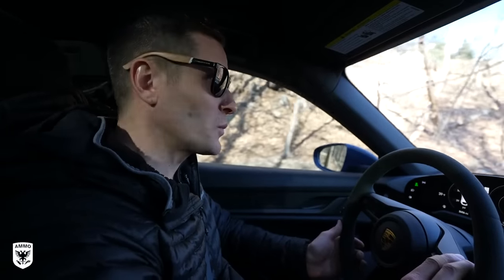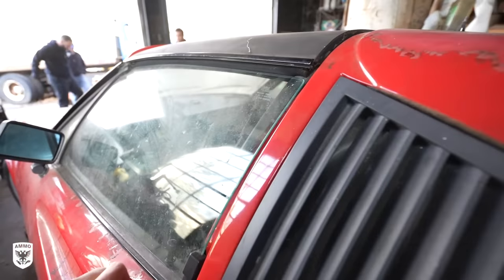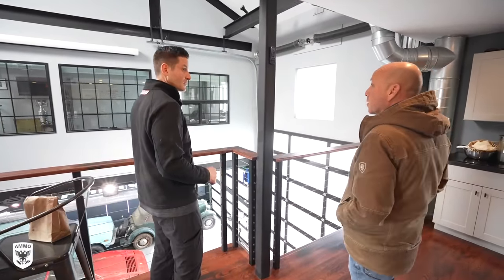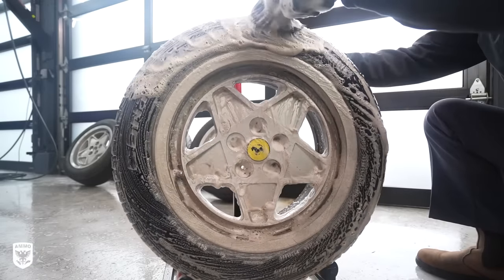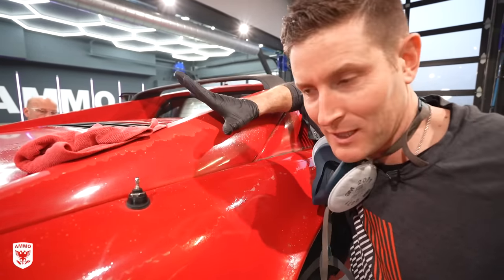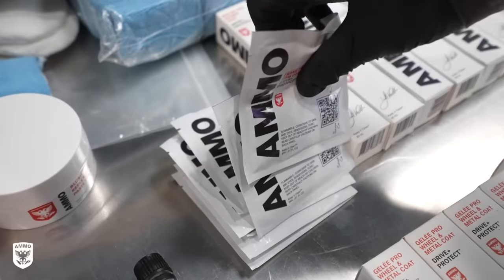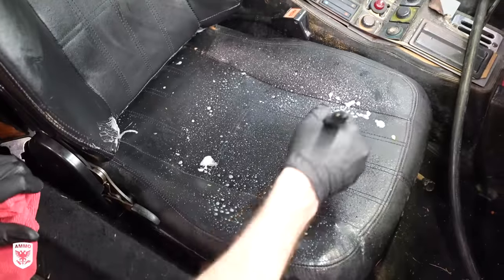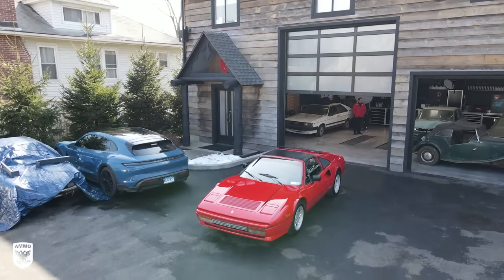First Wash in 6 Years: Abandoned Ferrari 328 GTS Disaster Detail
►Did you see what I posted on Instagram today?